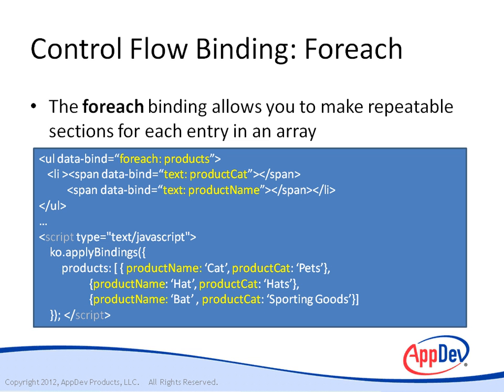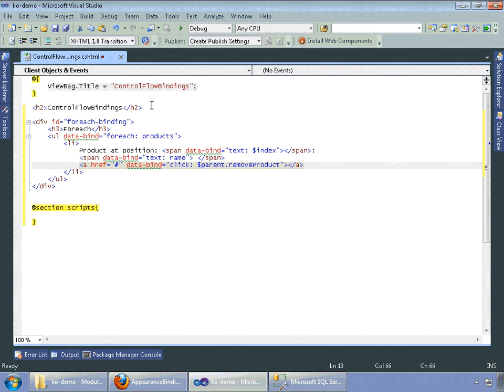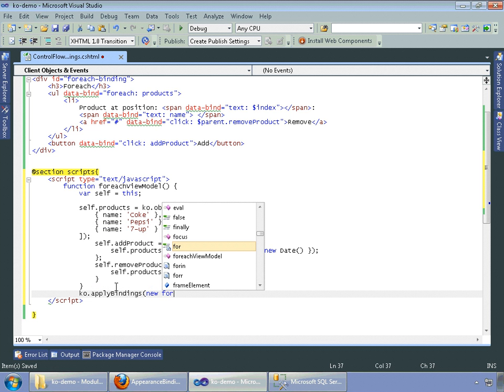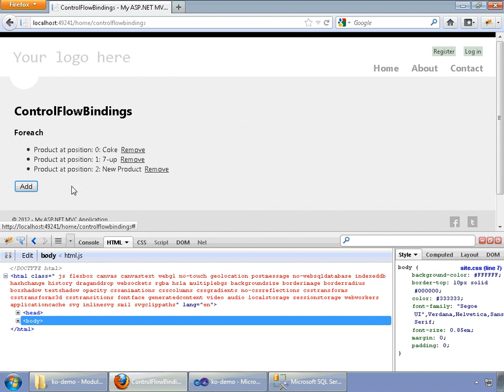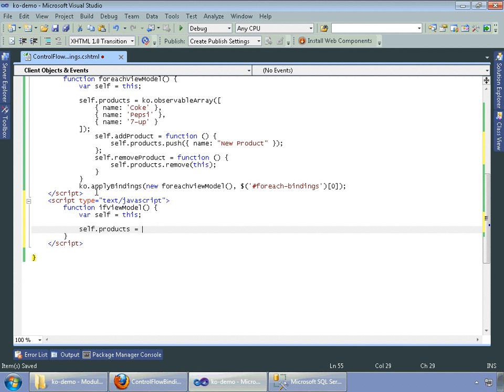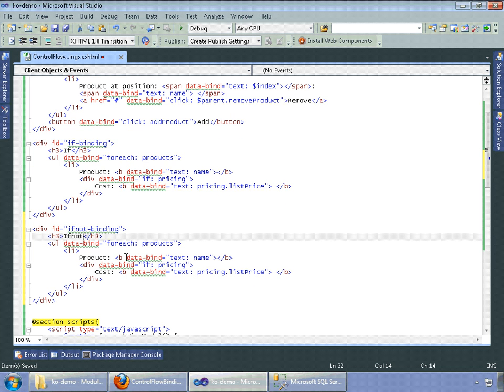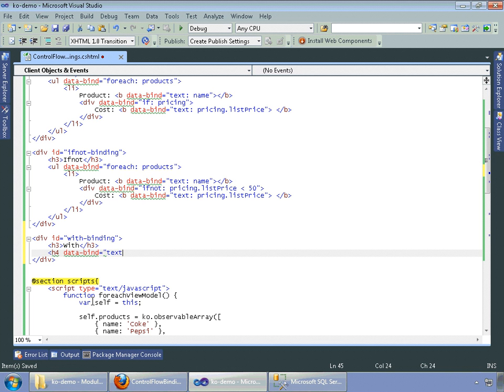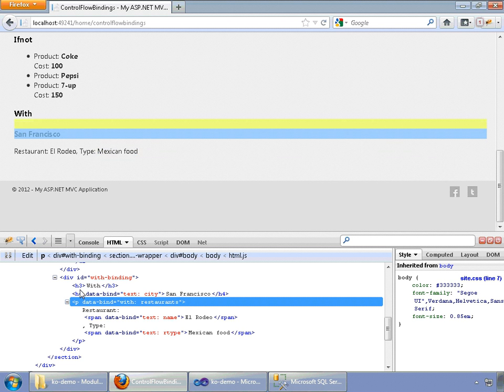ASP.NET Using Knockout.js: Bindings, JSON and Functions (Full)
Full video tutorial on ASP.NET Using Knockout.js: Bindings, JSON and Functions
with Expert Instructor -- James Curtis.